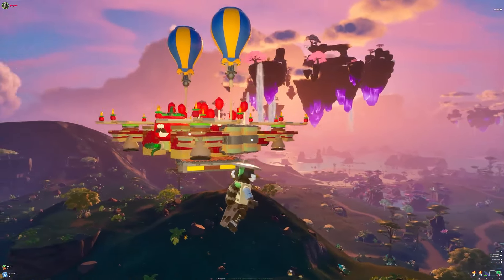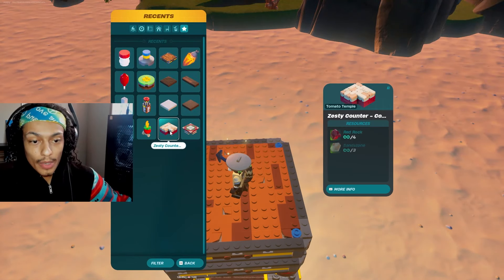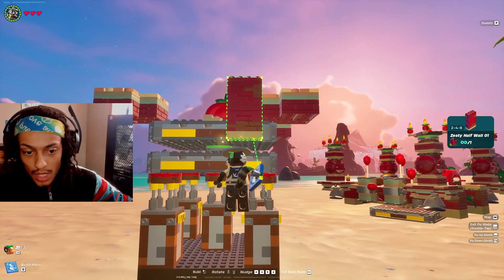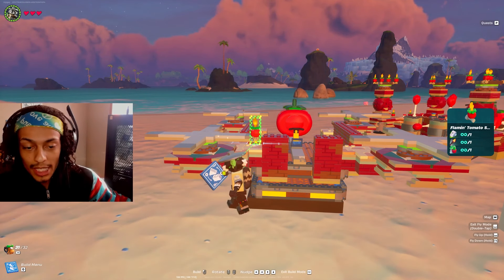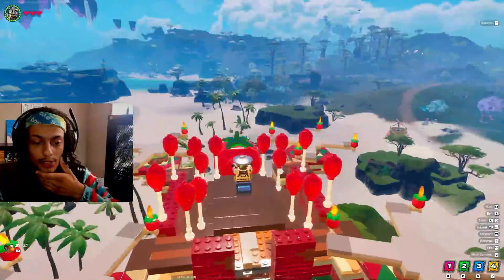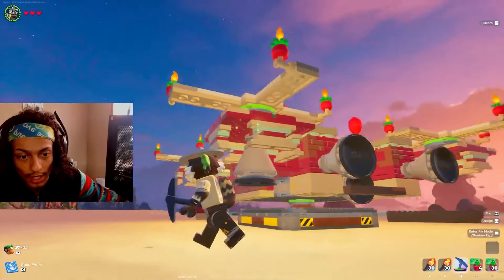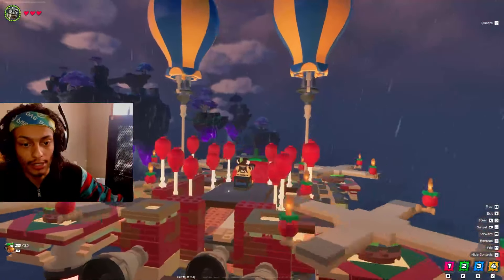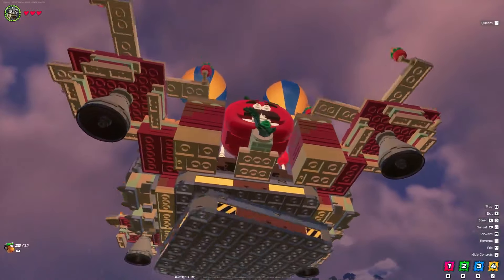Build THIS TomatoHead Airship in LEGO Fortnite! (Zero Thruster Turning)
This tutorial shows how to build the TomatoHead aircraft, and also how turn vehicles using SWIVELS!